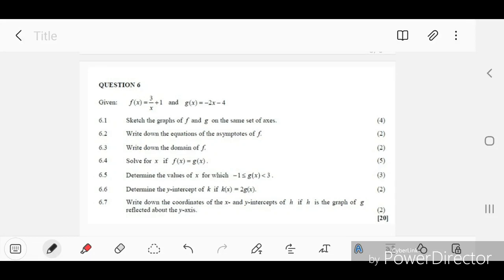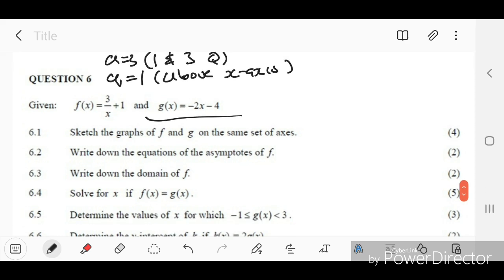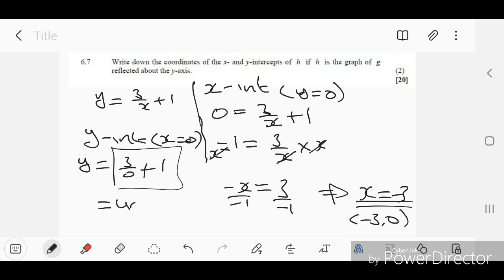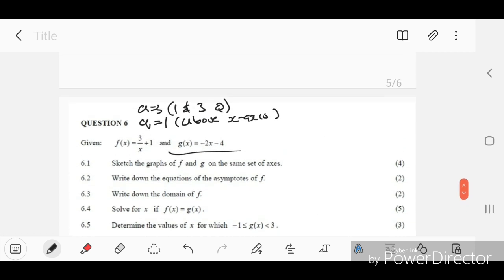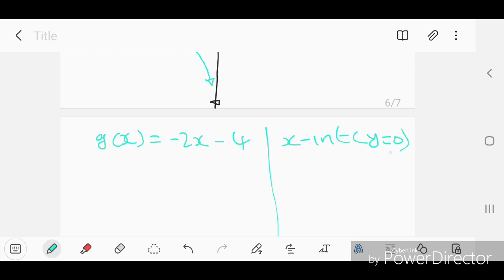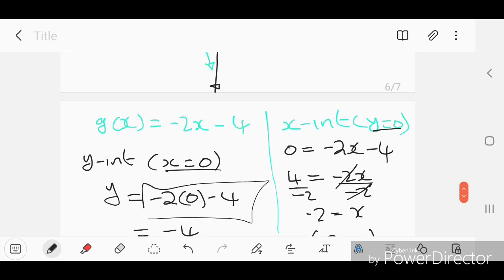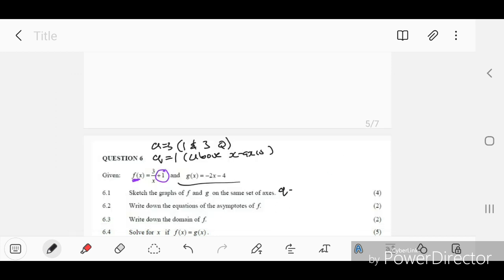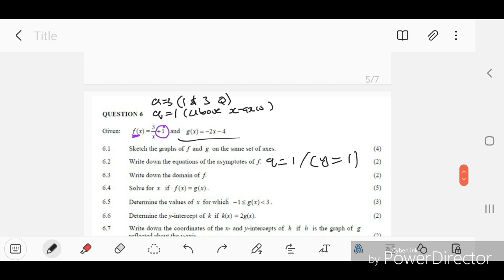Functions problem solving grade 10 video 1 with Thapelo Rafapa